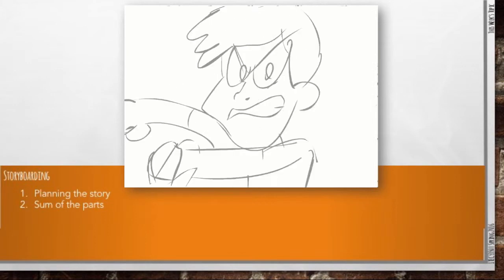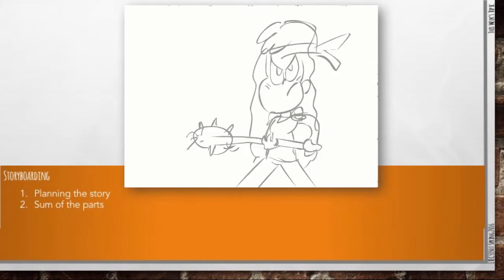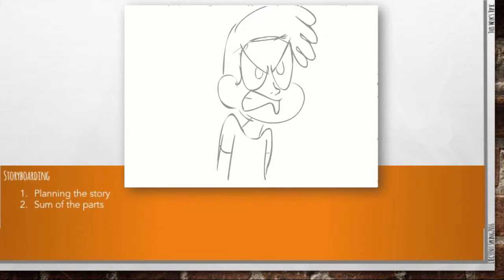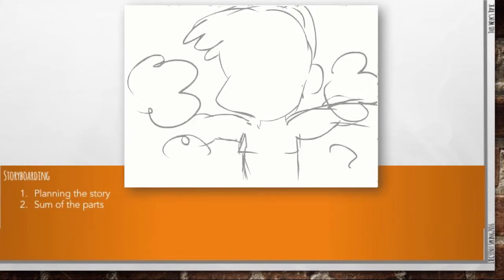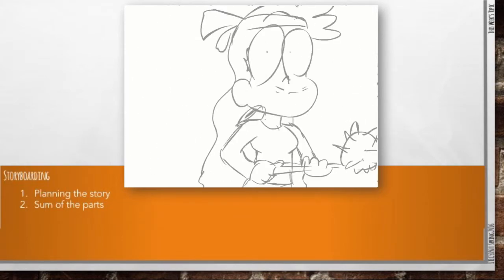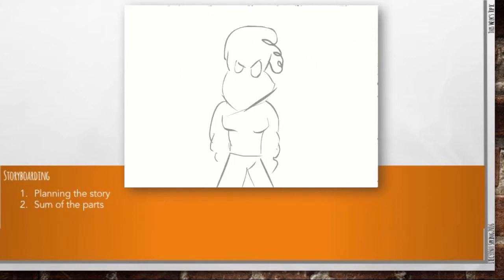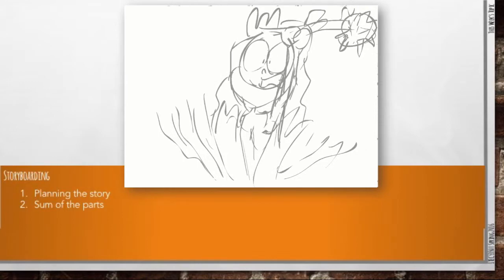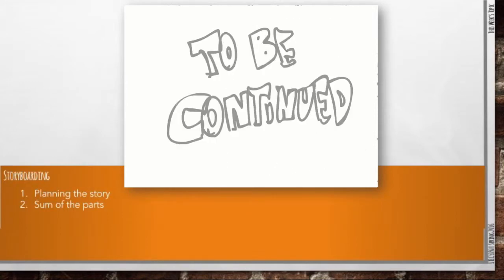ITEC 5350 Spring 2016 Week 7 Topic